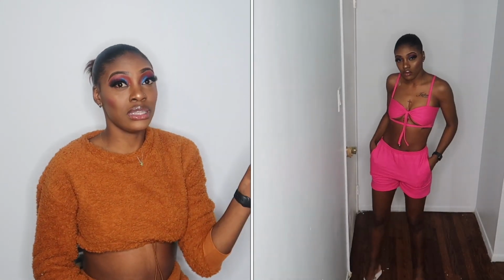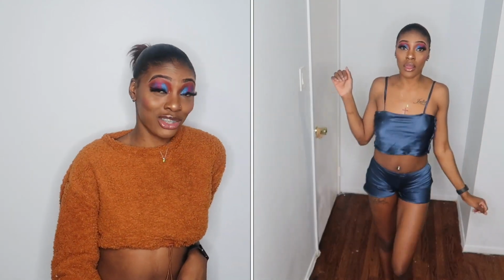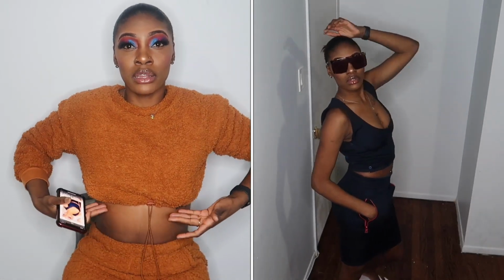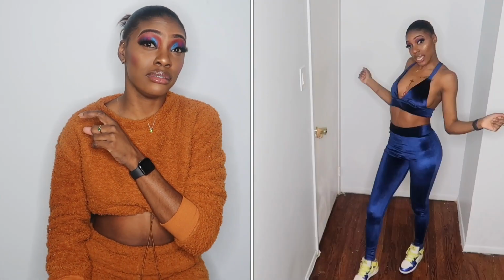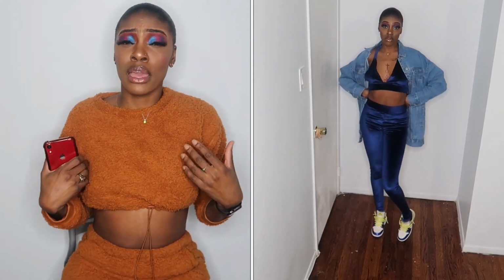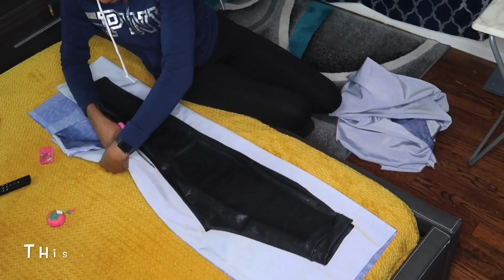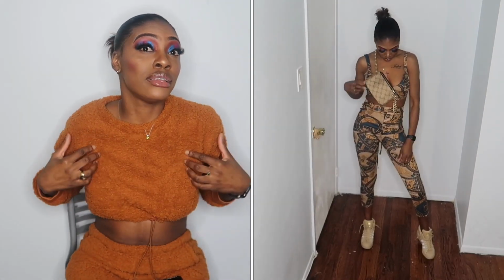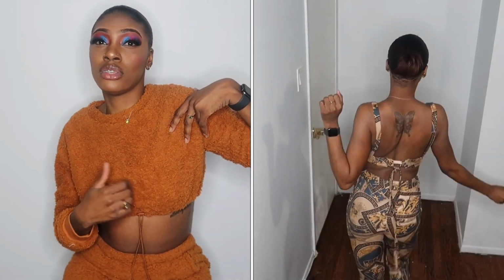DIY SUMMER FASHION OUTFITS|some transformation/making from scratch| Mzj.Alexis